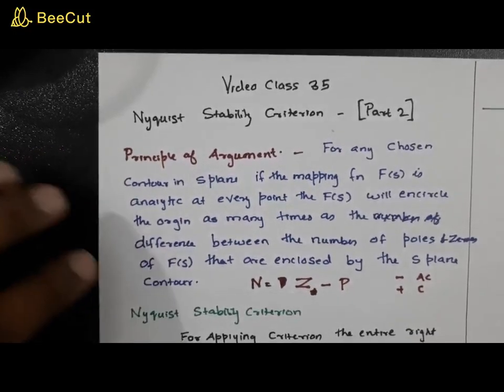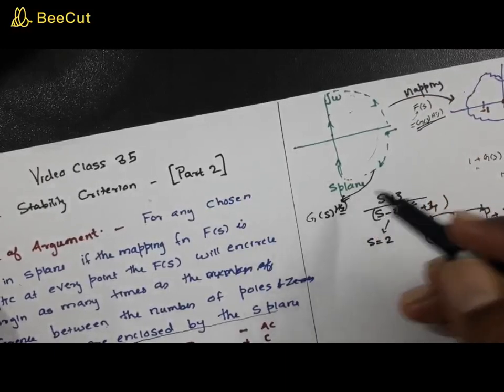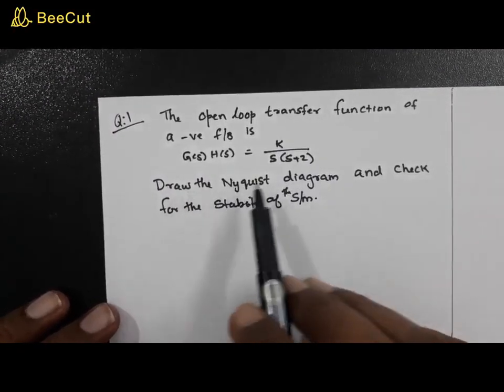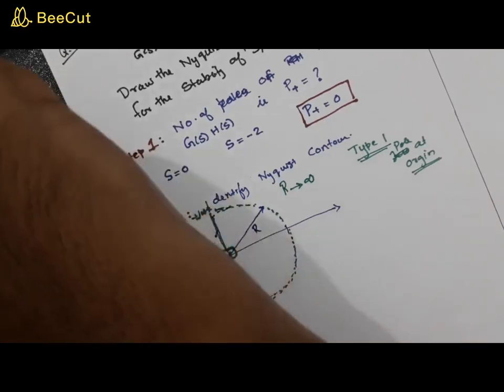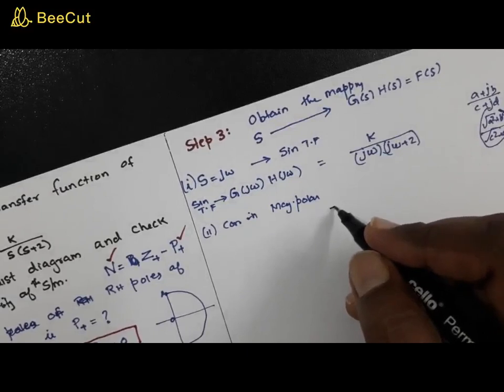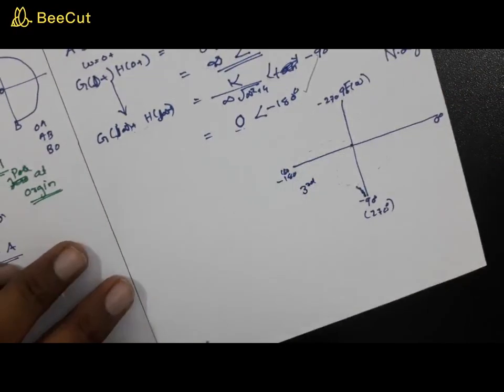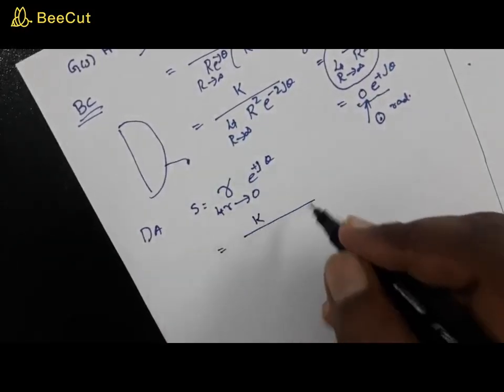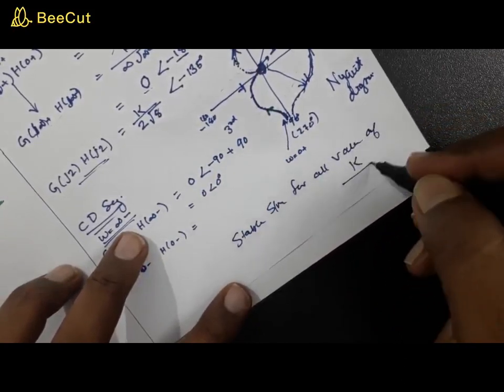Video class 35 Nyquist stability criterion Part 2